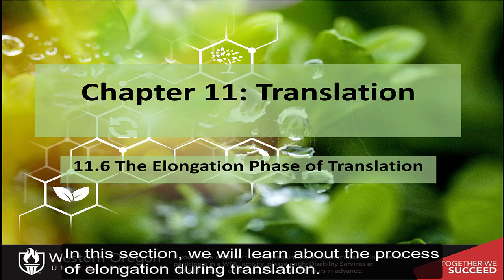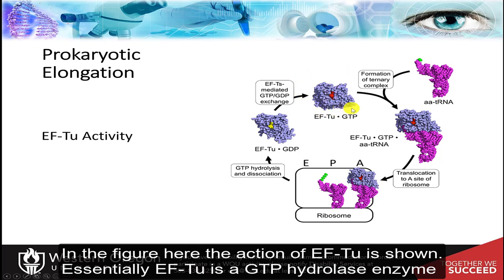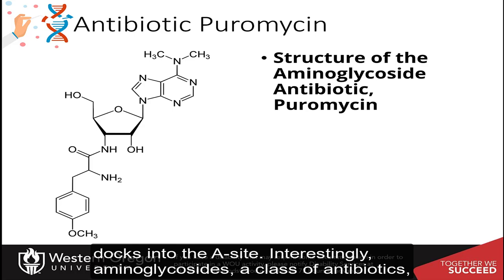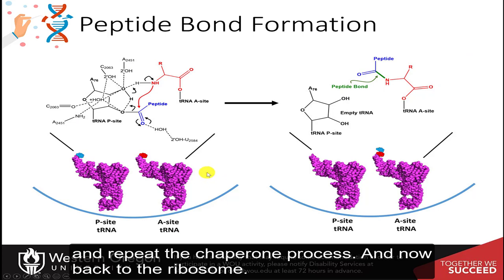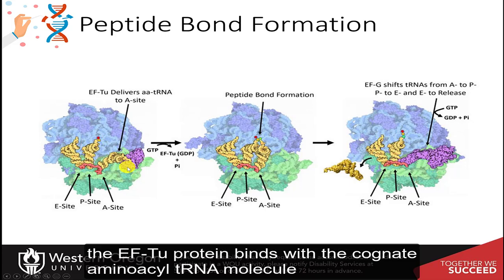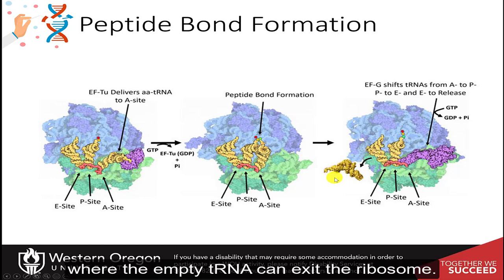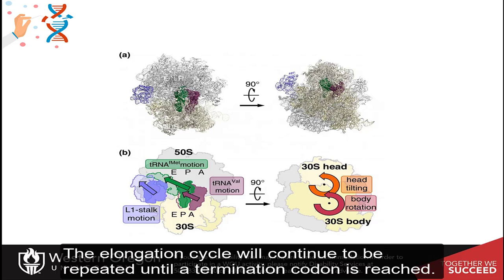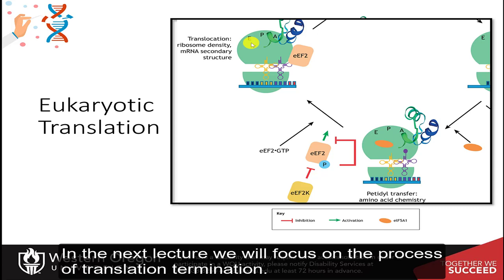CH450 Chapter 11.6 The Elongation Phase of Translation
In this section, we will compare the prokaryotic and eukaryotic processes of elongation during the translation process.